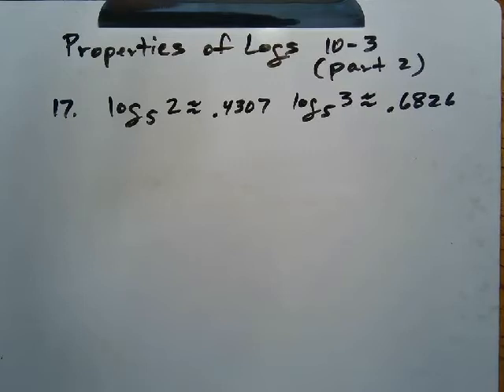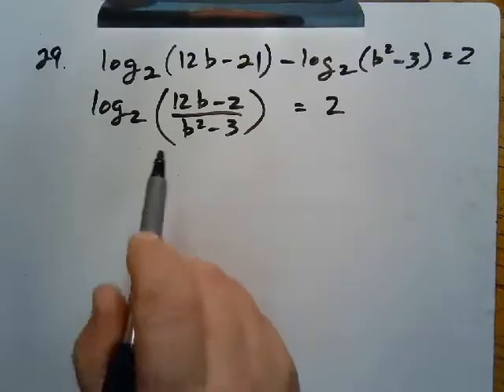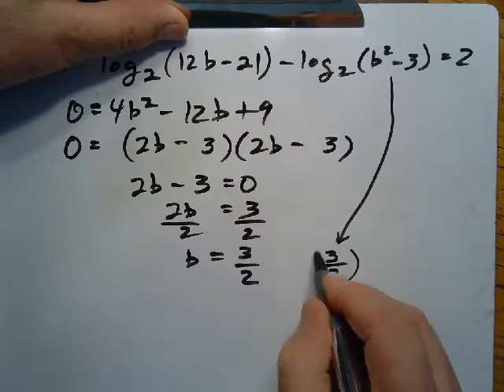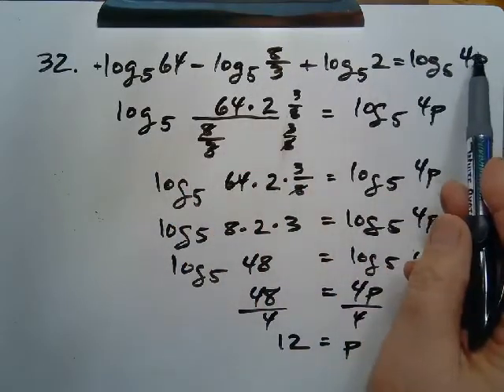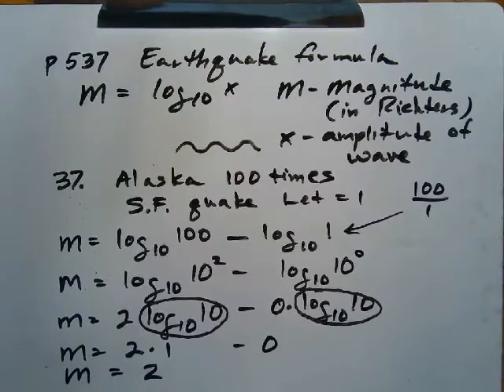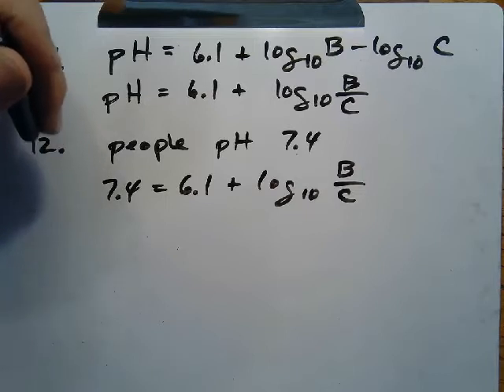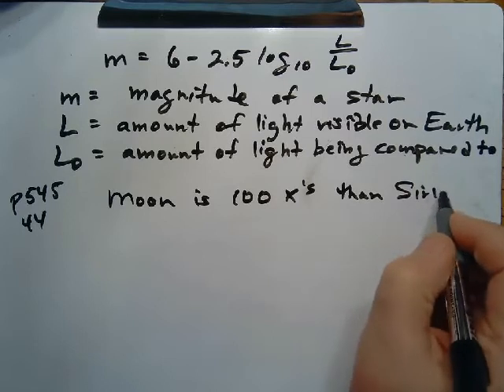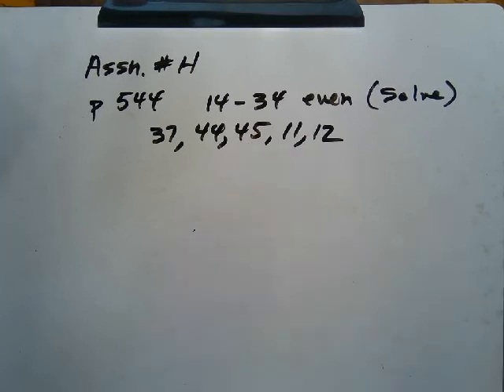Logarithmic Properties chapter 10.3 part 2